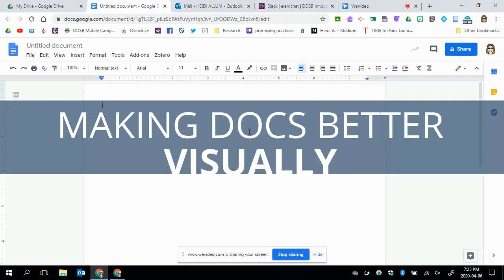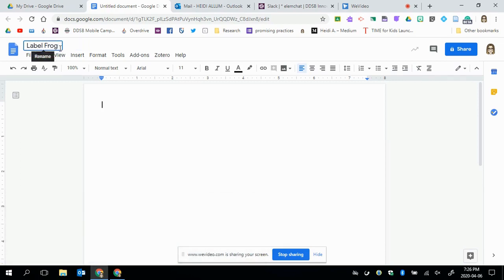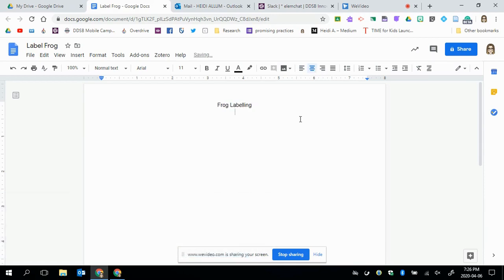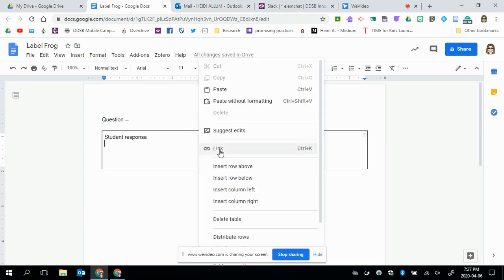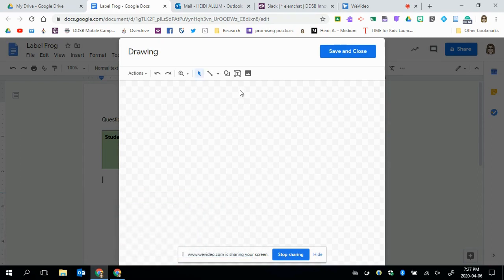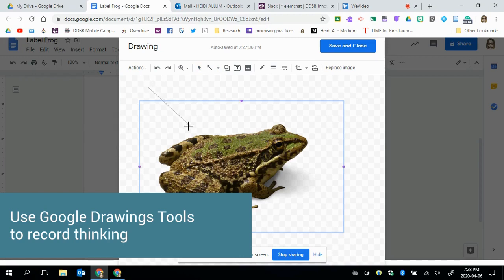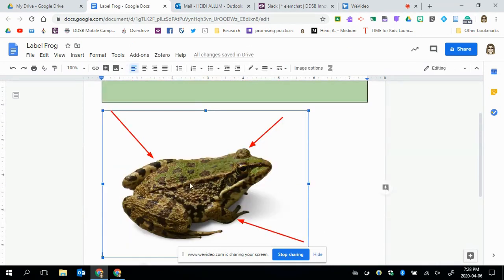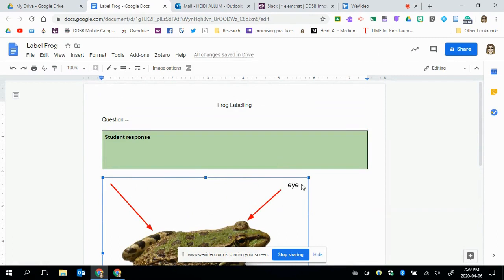Some Ways to Make Google Docs Visually Interesting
Some ways to add colour to tables, and using the insert Google Drawing function to annotate images.